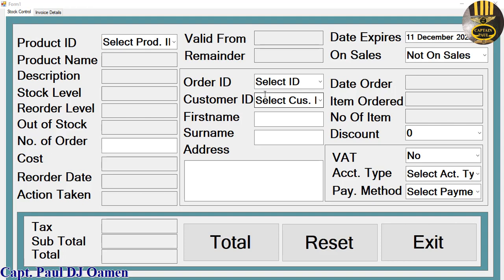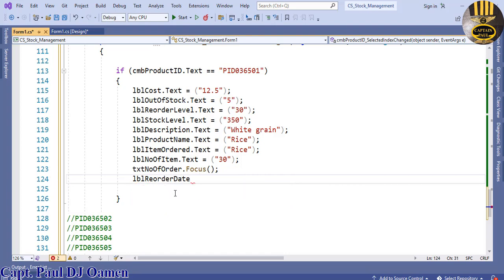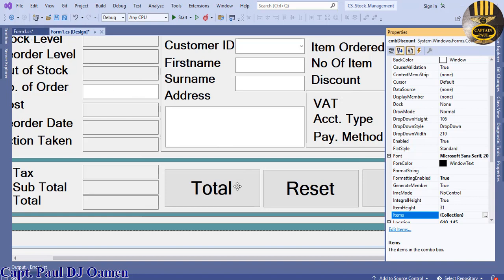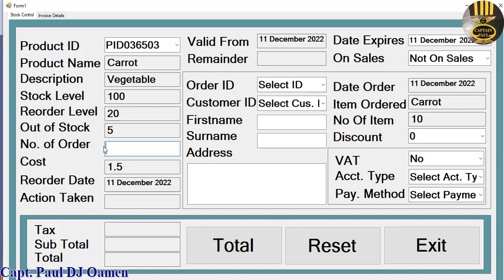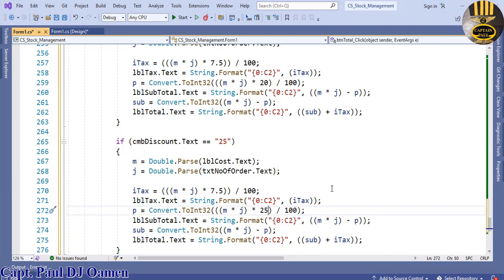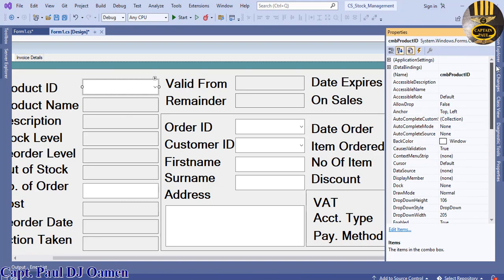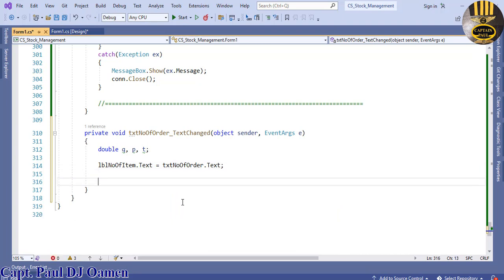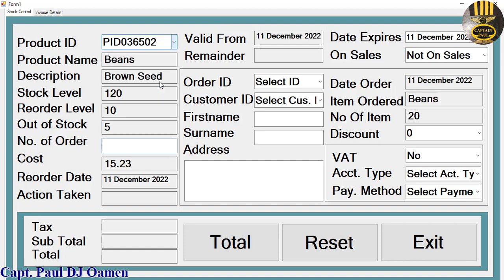How to Create Stock Management System with Microsoft Access Database Connection in C# - Part 3 of 3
How to Create Stock Management System with Microsoft Access Database Connection in C#, a tutorial for beginners, using IF Statement, Loops which include For Loop, While Loop, IF statement, and validation. Excellent tutorial for beginners.

Channel Members can Download the Stock Management System with Microsoft Access Database Developed in C# source code, and modify it for their own personal use. Plus one other source code per month. Total - 2 Source codes Per Month, only: